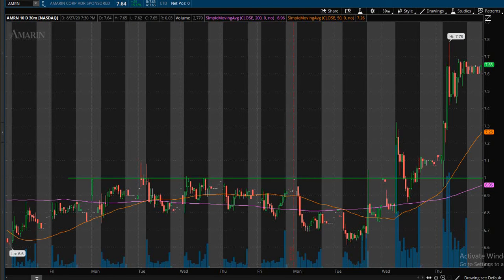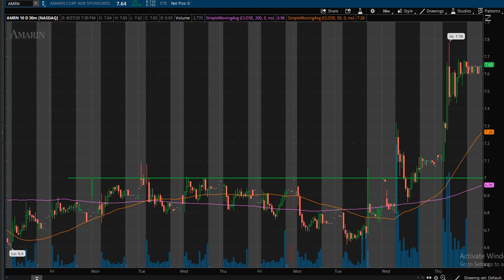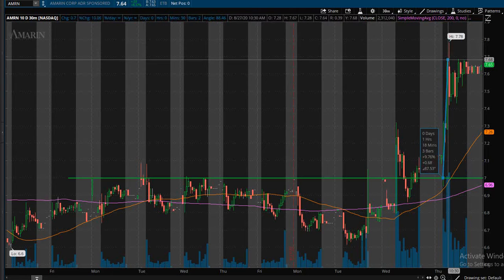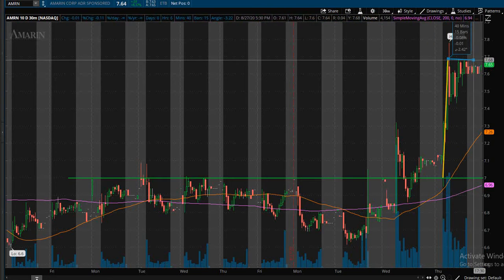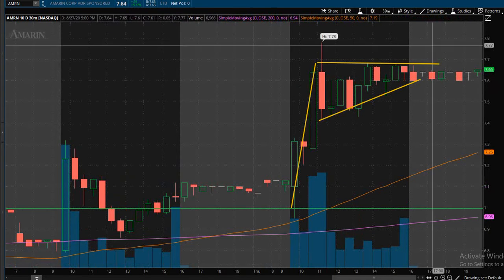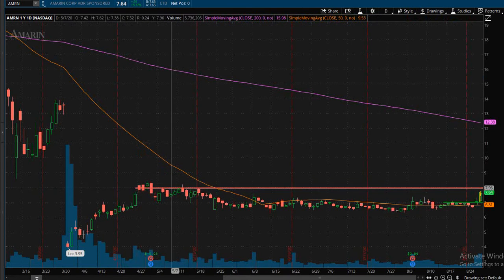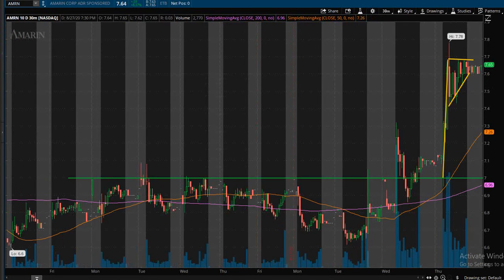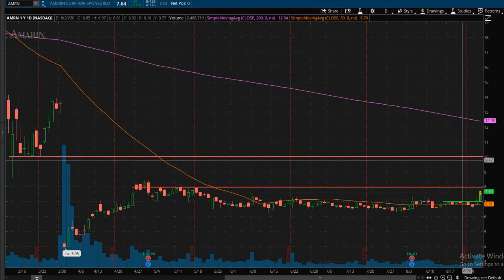AMRN Bull Flag Intraday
AMRN Chart Analysis 8/27